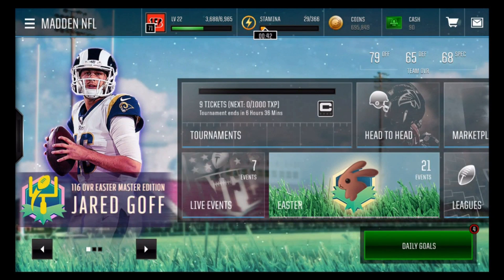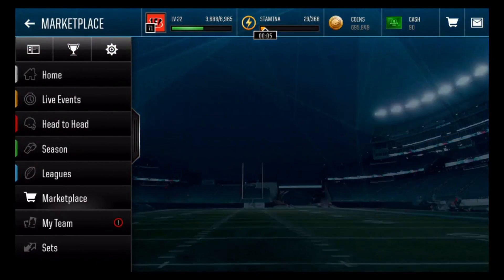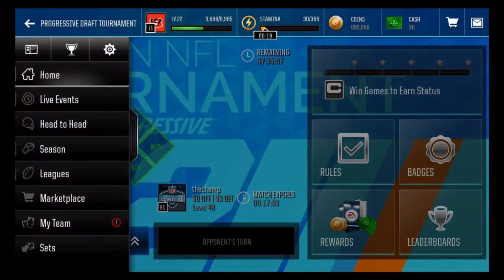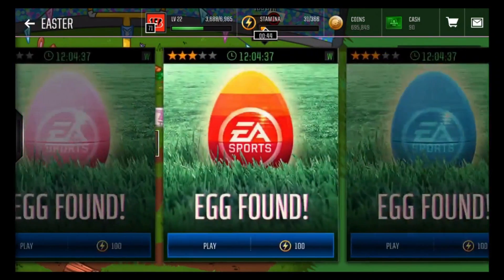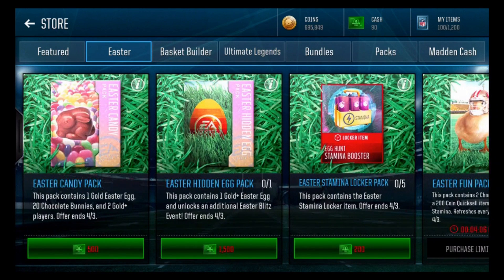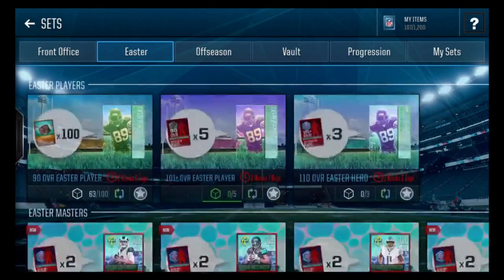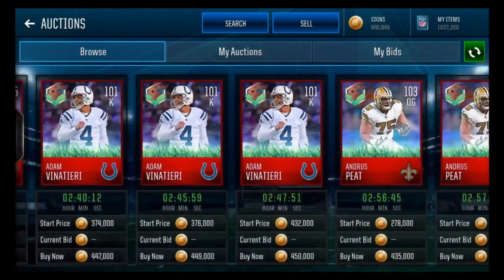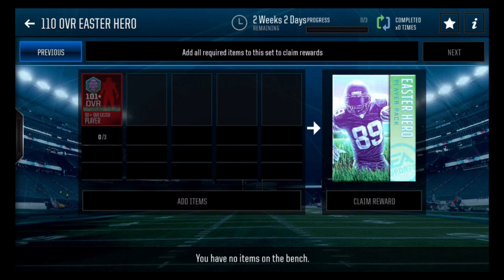HOW TO MAKE AS MANY COINS AS POSSIBLE WITHOUT SPENDING MONEY WITH THE EASTER PROMO! Madden Mobile 18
How to make the most coins you possibly can with the easter promo, including what to choose for the tournament rewards, what live events to play, and what sets to do!